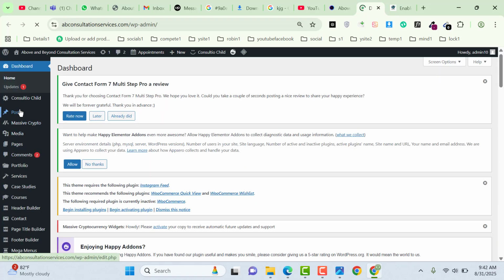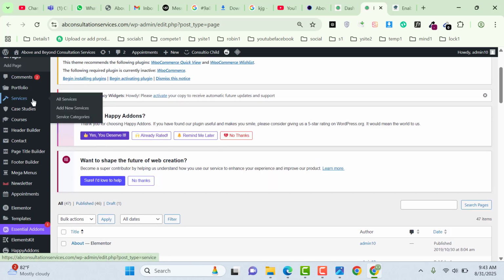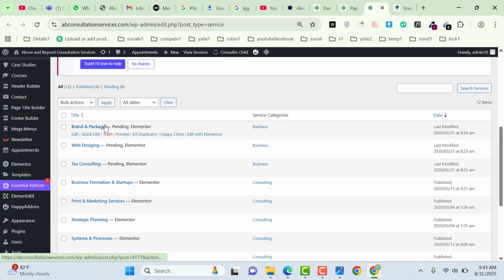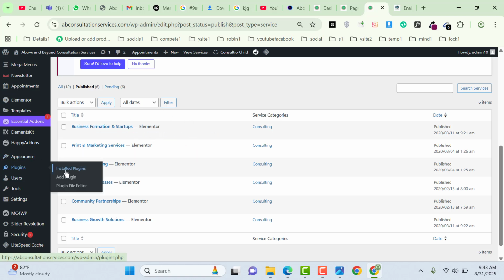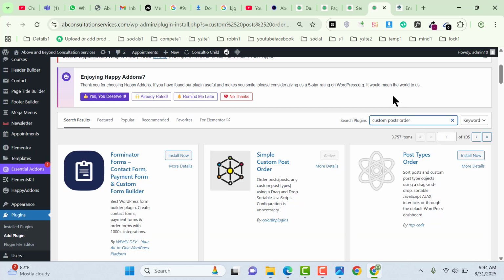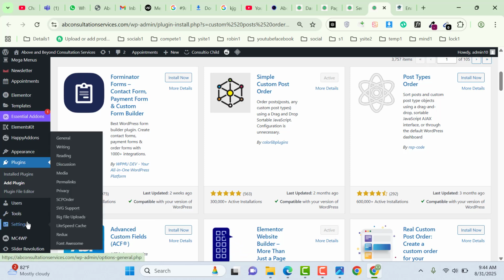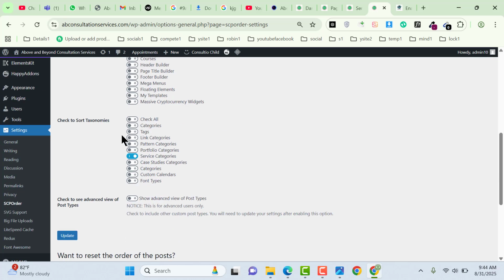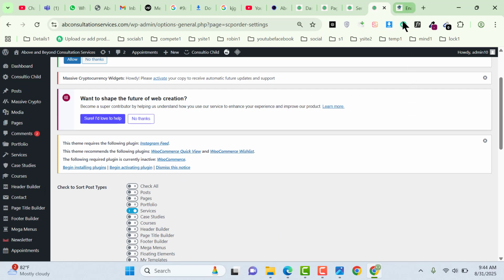How to change the order of custom post types in wordpress website?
🖥️ Learn how to change the order of custom post types in your WordPress website in 2026! In this video, I show you how to install the free Post Types Order plugin, so you can drag and drop your posts, pages, or custom post types into any order you want, without editing publish dates.

In this video, you'll learn:

Why default WordPress ordering doesn't fit every use case
How to install the free Post Types Order plugin
How to enable the drag-and-drop interface for your post type
How to reorder items directly from the list table
Tips for making sure your theme reflects the new order on the frontend

Perfect for:

Website owners organizing portfolios, services, or team members

Freelancers managing client custom content types

Business owners wanting specific content displayed first

Anyone curious how to reorder custom post types in WordPress

Timestamps:
0:00 – Introduction
0:20 – Why change custom post type order
1:00 – Installing the free Post Types Order plugin
2:00 – Enabling drag-and-drop reordering
3:30 – Reordering items in the list table
5:00 – Final result and recap